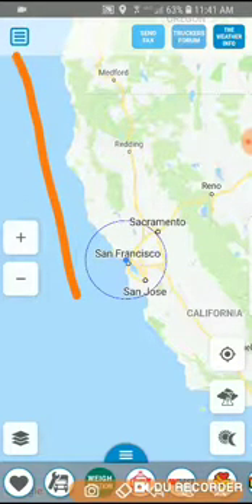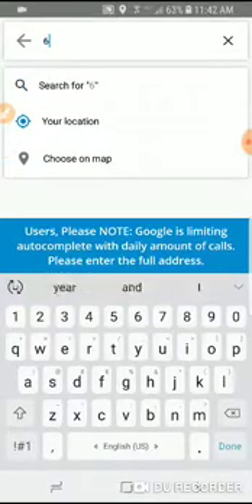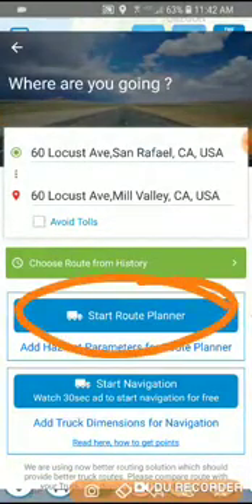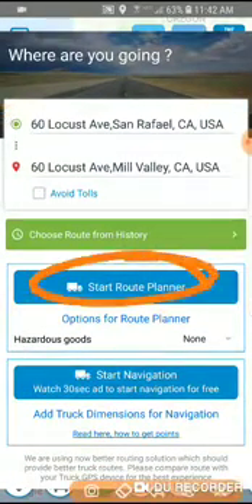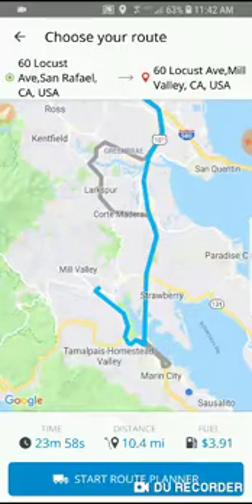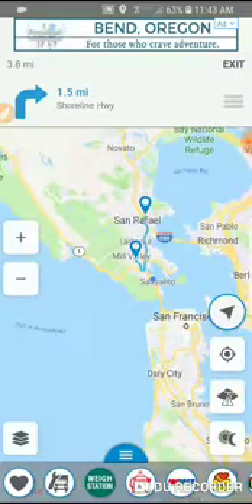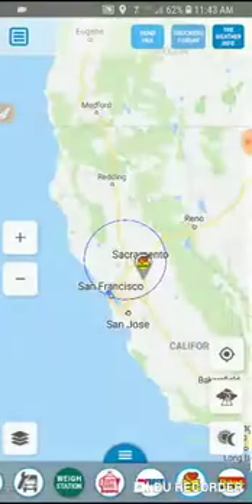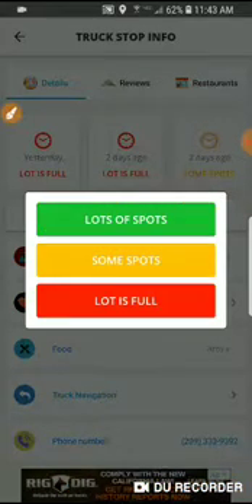How To Get App Points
Tutorial: How To Get App Points